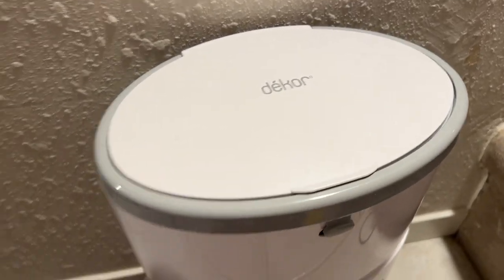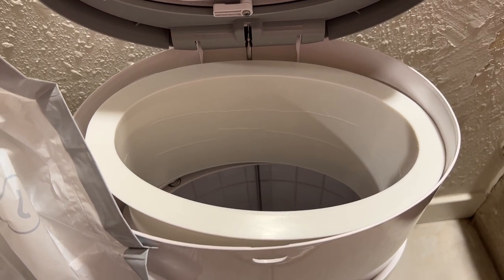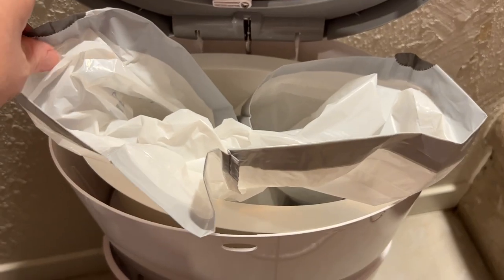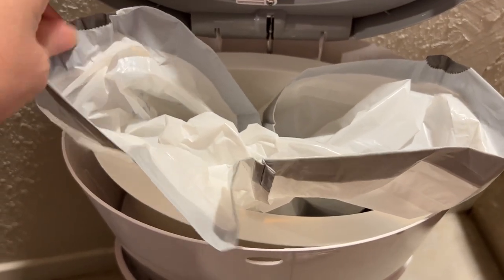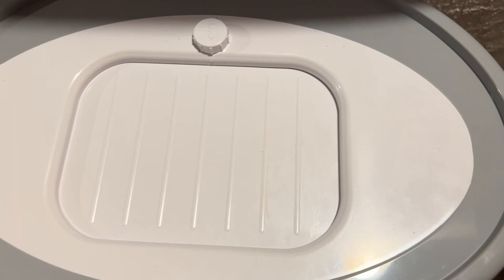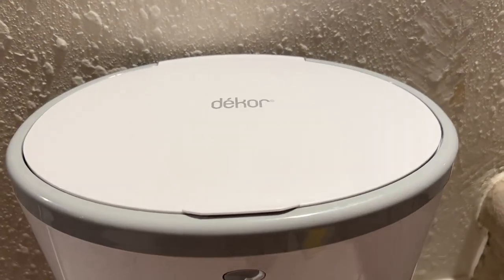How to Use a Normal Trash Bag in Dekor Diaper Pail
I demonstrate how to use a normal trash bag, not a custom bag, in the Dekor diaper pail

for
📱Hands-on reviews of the latest gadgets
💰Info on side hustles & niche websites
🛠️Exclusive discounts on creator tools